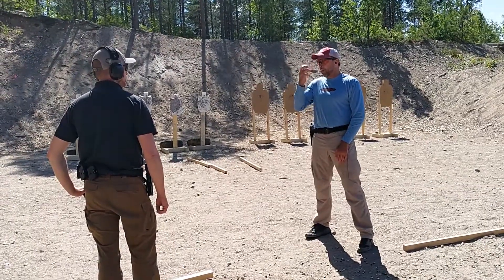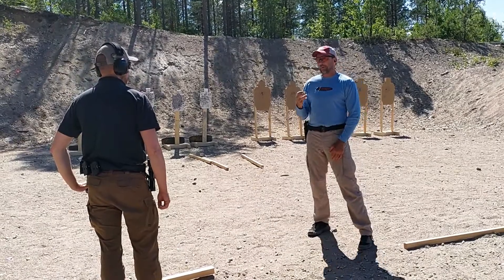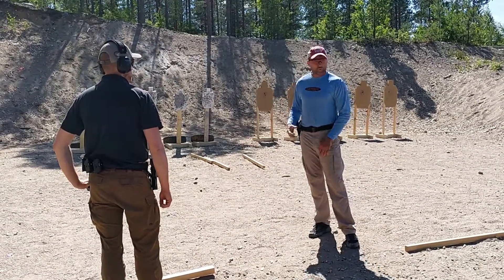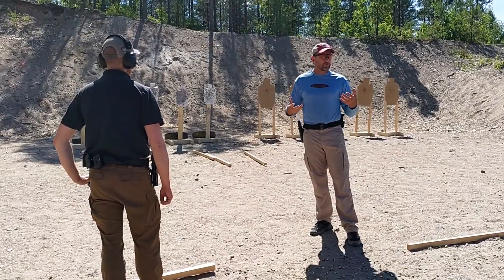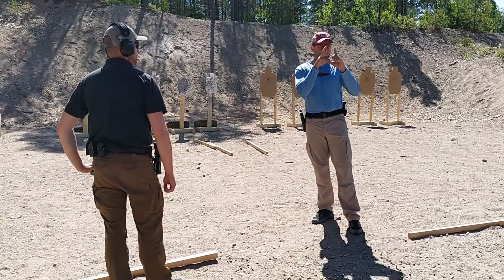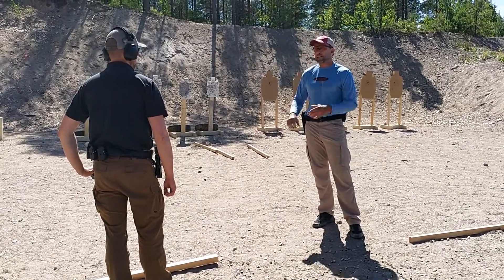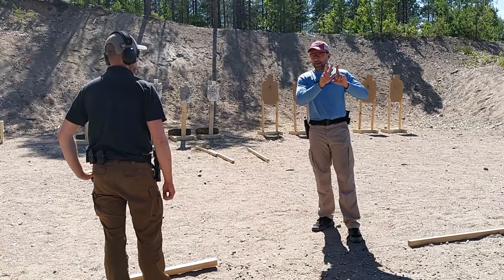Frank Proctor Pistol Training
Proctor Pistol Process in Finland by Frank Proctor.

Warrior Chronicles - Entertaining knowledge transfer